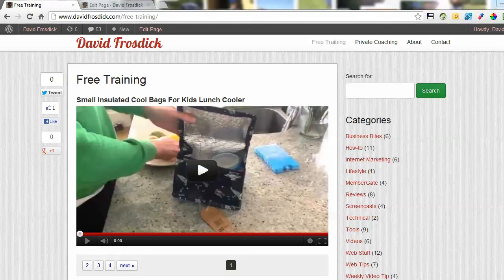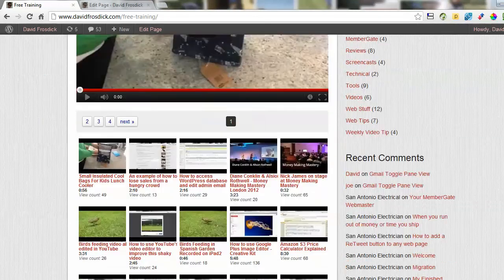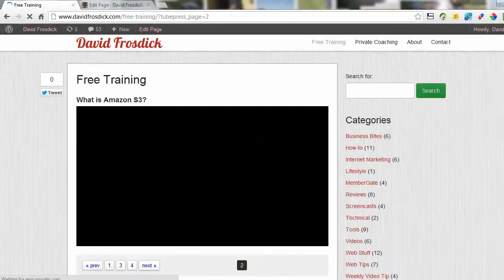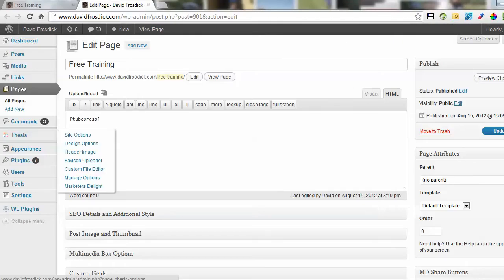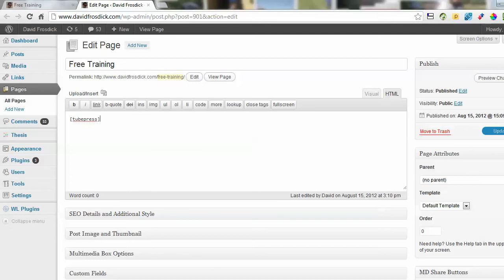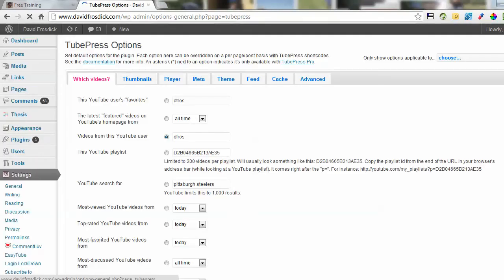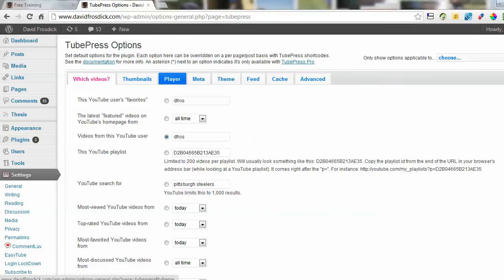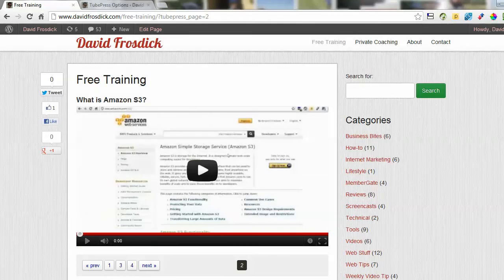Layout YouTube videos with Tubepress for WordPress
Using Tubepress plugin for WordPress you can easily show all your videos on your blog.